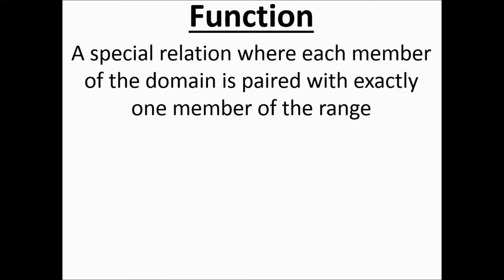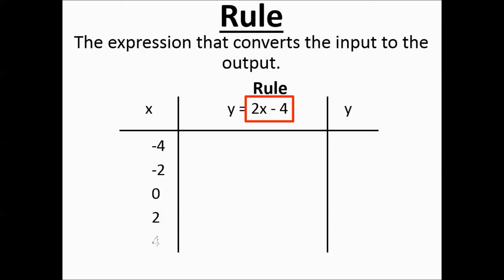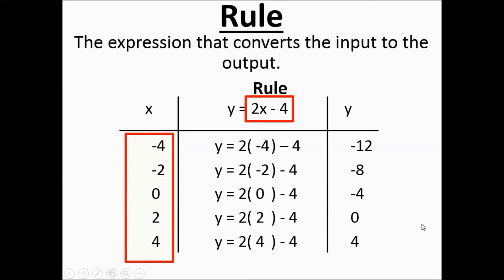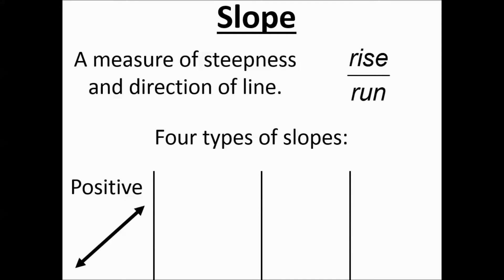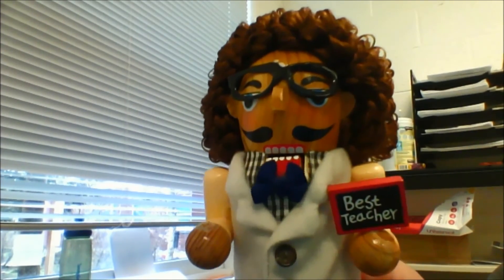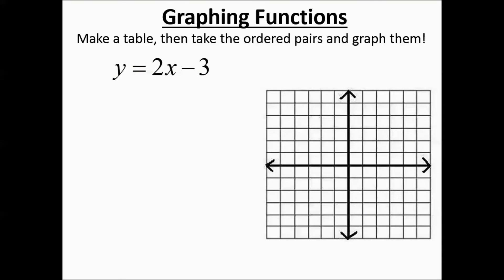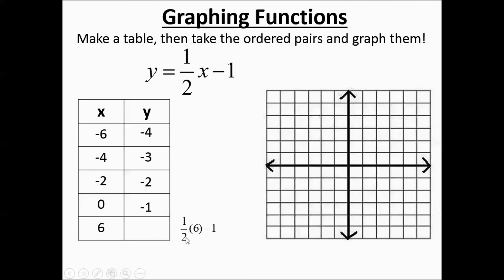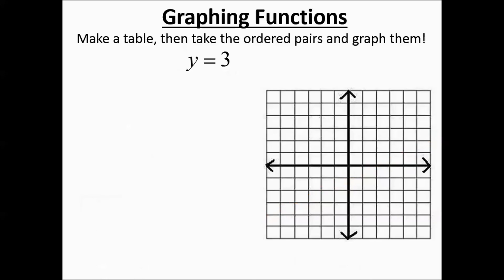Functions Overview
How equations with two variables can be represented in a table, and as a graph on a coordinate plane.